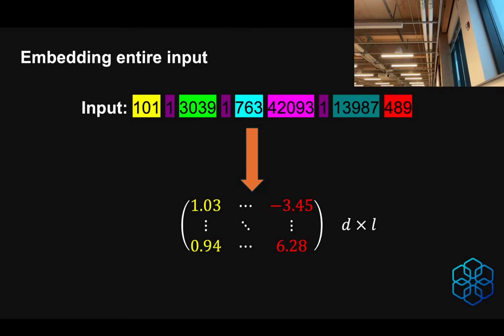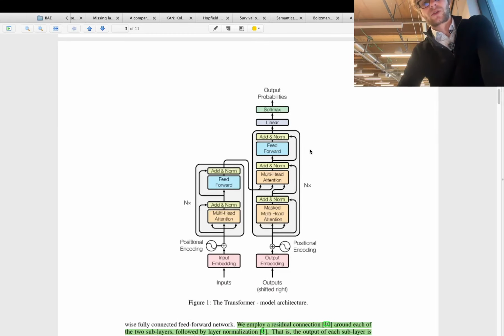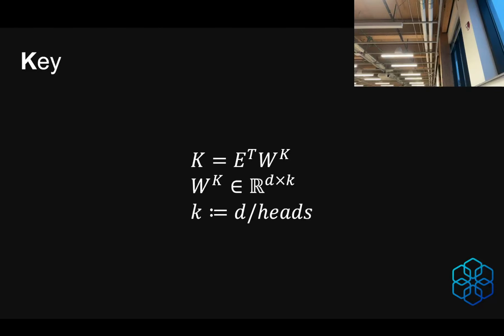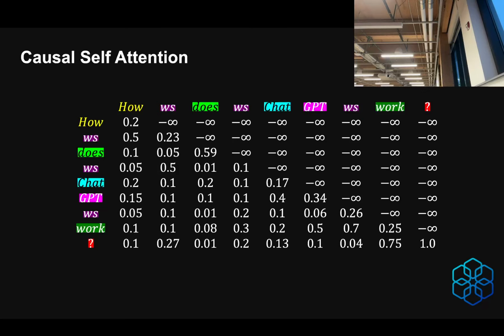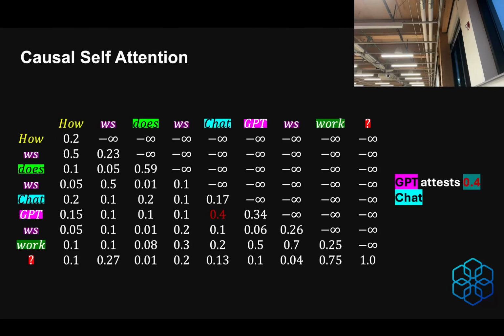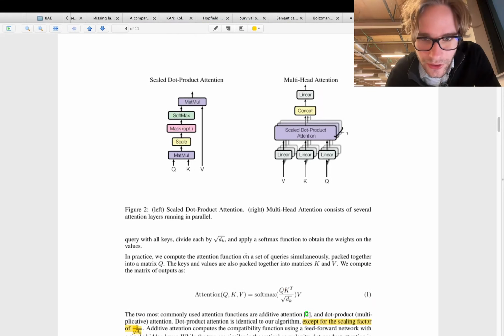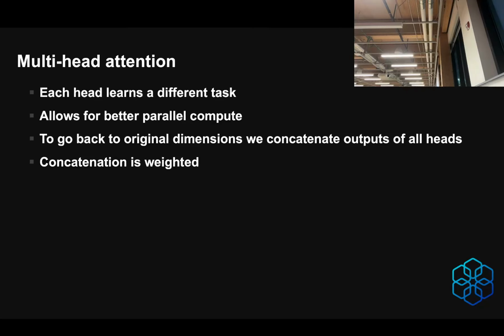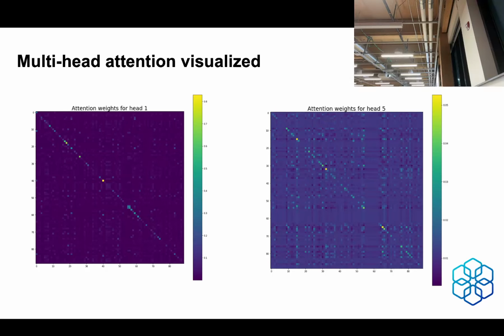Intro To Transformers Part 2 | Advance Workshop 2 | MSU AI Club | SS25